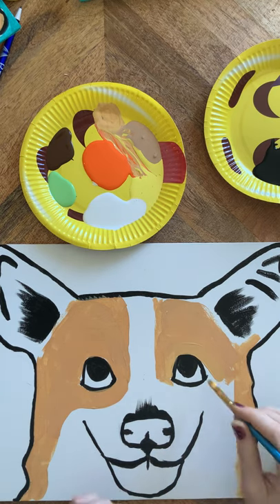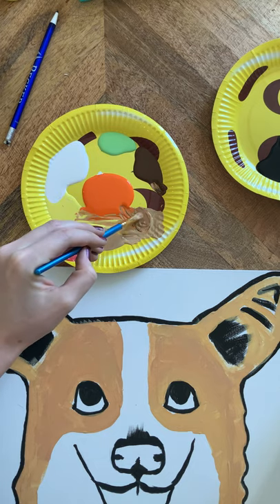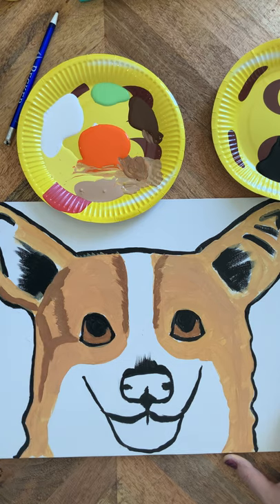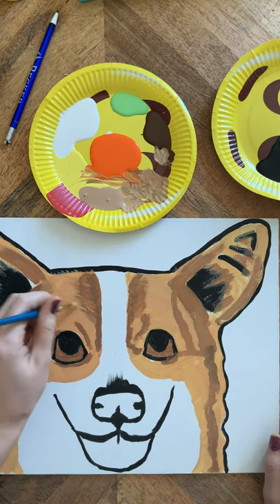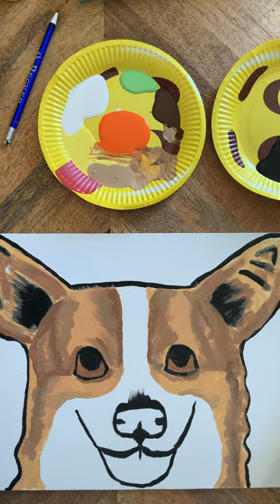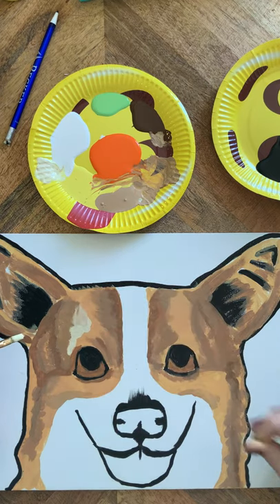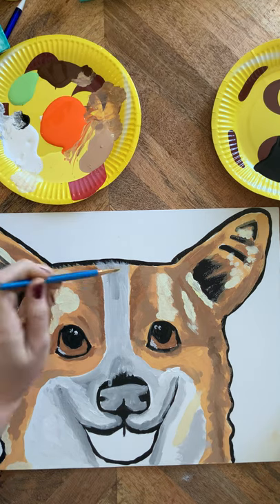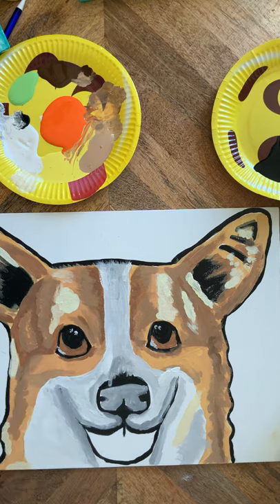Paint at-home Nite— Corgi Tutorial Part 2